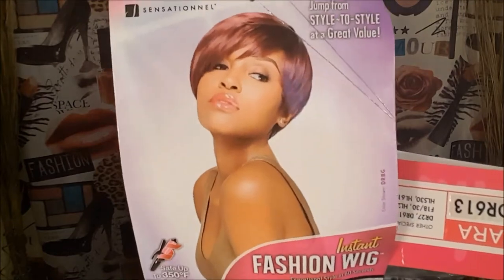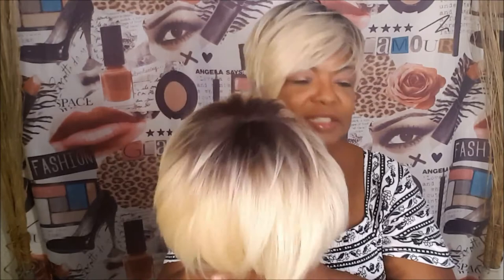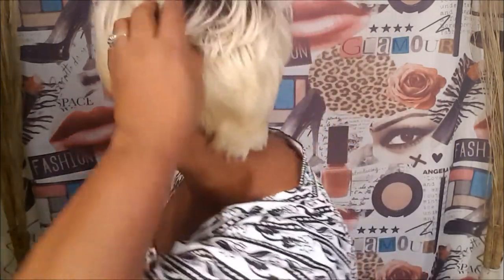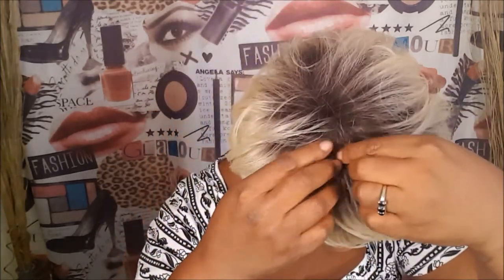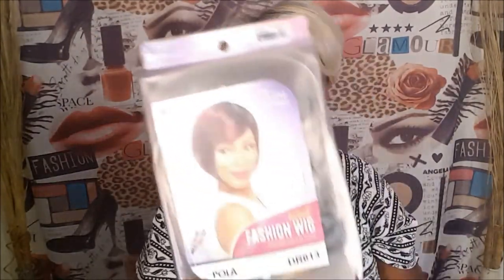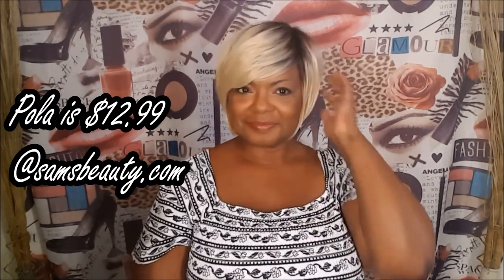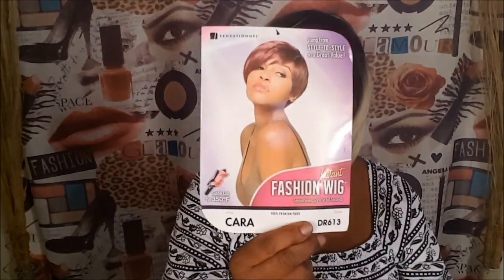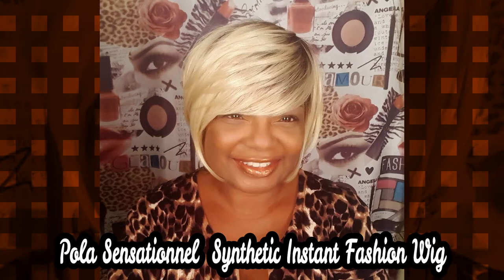Sensationnel Instant Fashion wigs 4 wig Review Cara, Uma, Pola, Elsa All In The Color DR613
Great Wigs For Under $30 series wig reviews.

All at Samsbeauty.com

Elsa Instant Fashion Synthetic wig by Sensationnel

Bargain Fashion, Plus Size Fashion, and Online shopping tip.
Hair, Skin Care and Makeup for Women 50 plus.